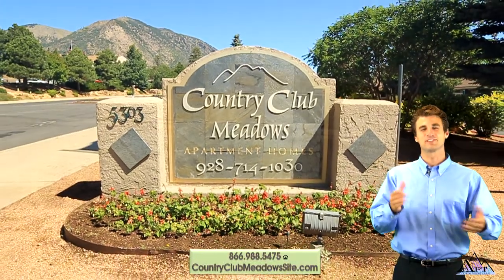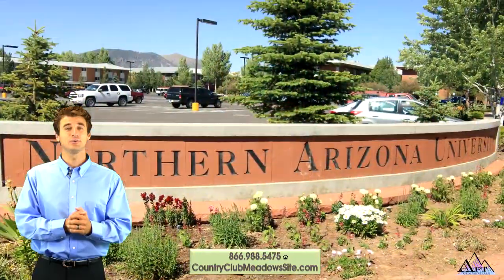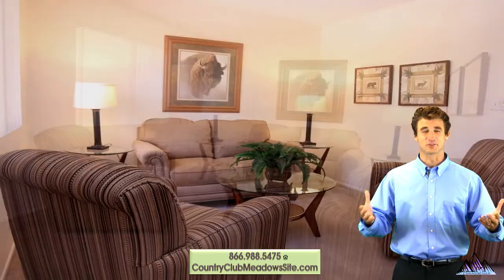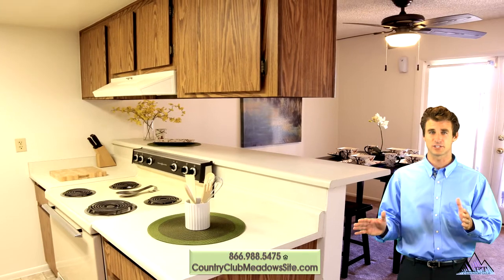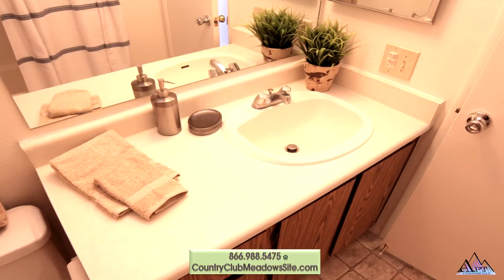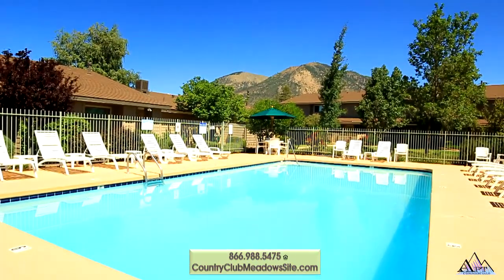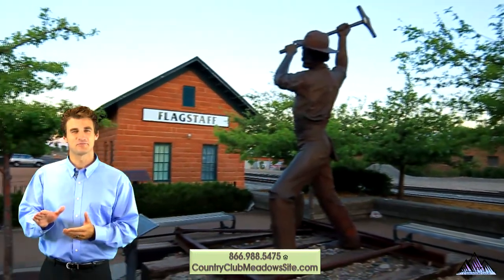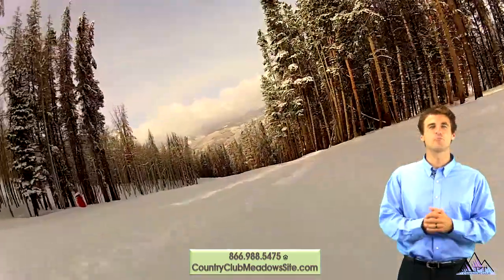Country Club Meadows Apartments Video Tour Flagstaff AZ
Apartment Video Tour was produced by APT Commercials from San Diego California.

WE SPECIALIZE IN THE FOLLOWING VIDEO MARKETING FOR THE
MULTI-HOUSING INDUSTRY:

Community Video Commercials - target renters and promote the benefits of living at your community

Management Company Video Commercials - target renters, promote your brand and the benefits of living at communities managed by your company

Business Expansion Video Commercials - target property owners and promote the benefits of hiring your Management Company

Recruiting Video Commercials - target qualified employees and promote the benefits of working at your company

Tutorial Videos - train your employees on company procedures, policies, customer service, leasing, and much more!